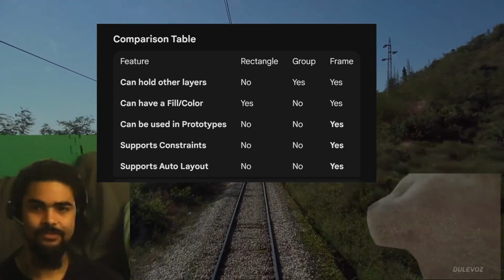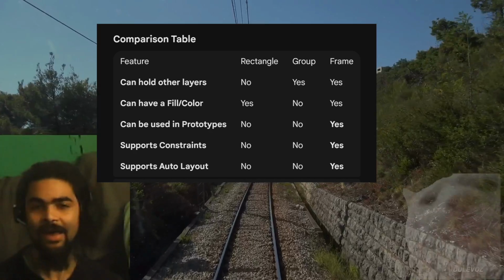UI & UX | US vs UX + Figma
Technical talk about UI (not gonna bother explaining abbreviation LOL) & UX (...). 3 parts

1: Discussing the design thinking process and it's non-sequential nature

2: Discussing the difference between UI & UW - using an analogy that I think beats the Ketchup Bottle Analogy (IMHO).

3: Explaining why frames are superior to relying on groups and or solely rectangles when designing prototypes.

Thanks Figma for the educational plan offered to students! Looking forward to using more Figma in the coming days!!